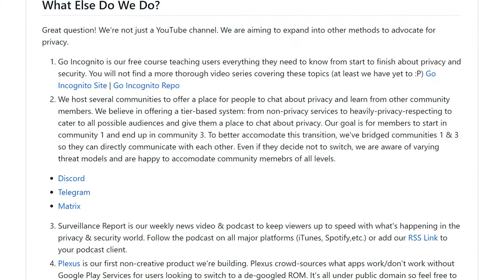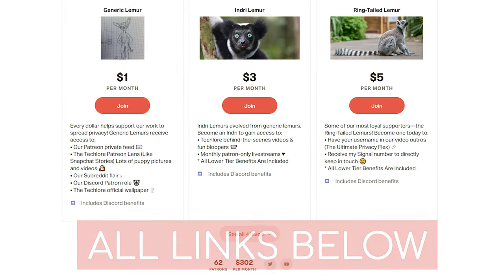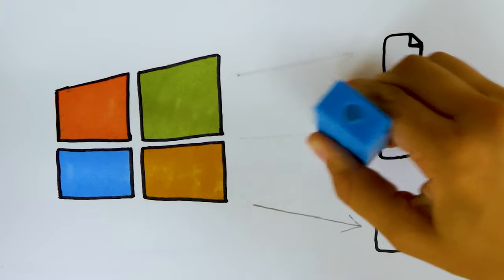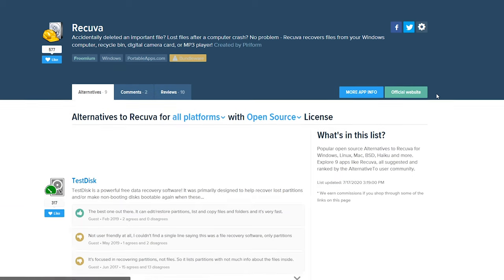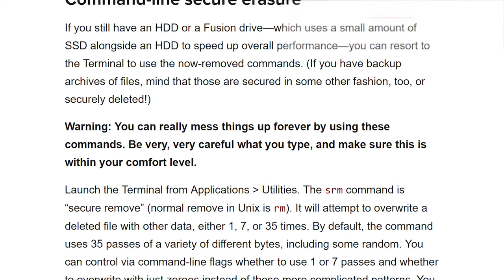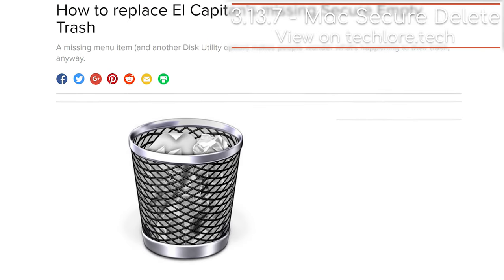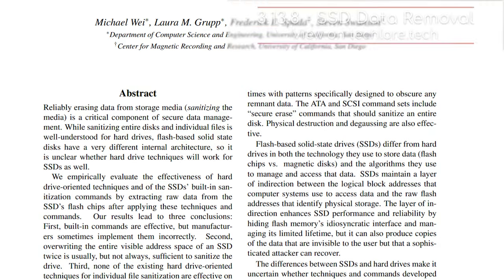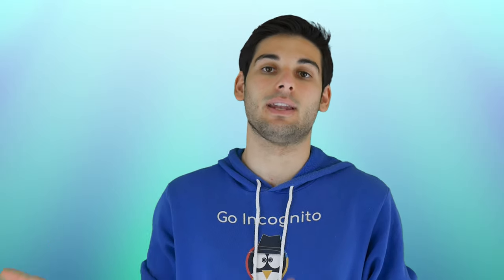How To Delete Files Securely | Go Incognito 3.13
Welcome to Go Incognito, a full guide to security, privacy and anonymity. This is lesson 13 of Section 3: File Deletion. This lesson will teach how to delete files on your computer and other devices. You will learn about shredding files, clearing drive free space, hard drives vs SSDs, and more.